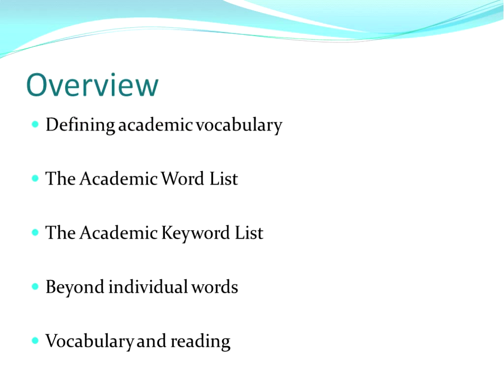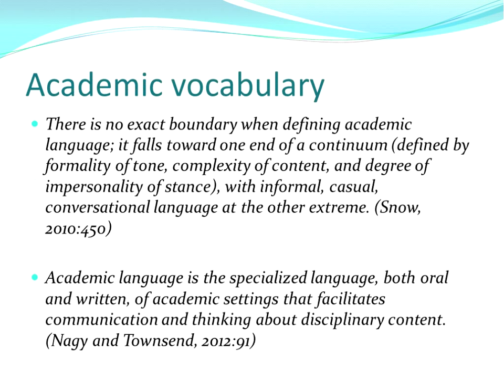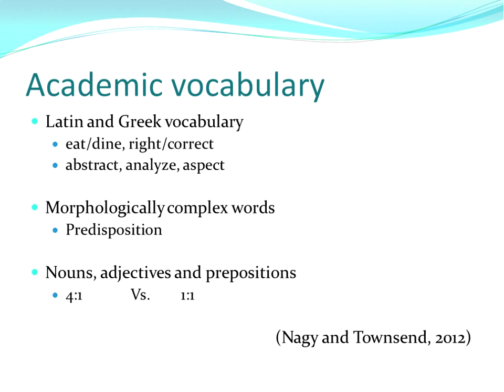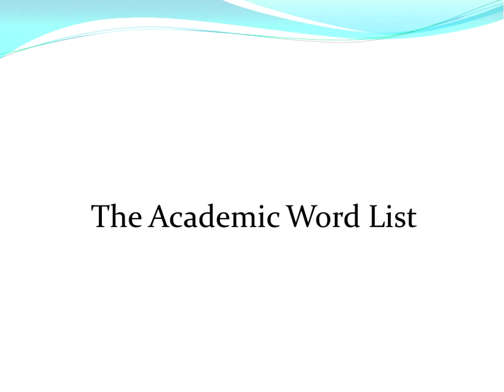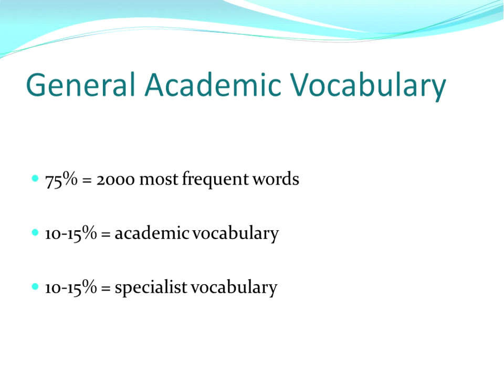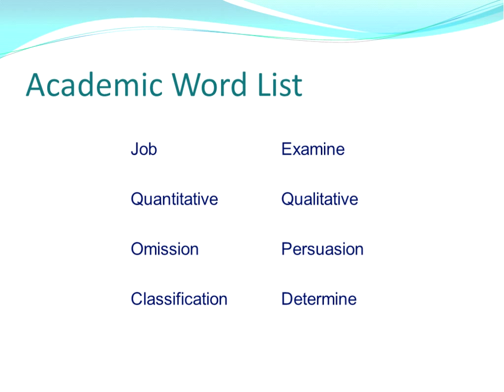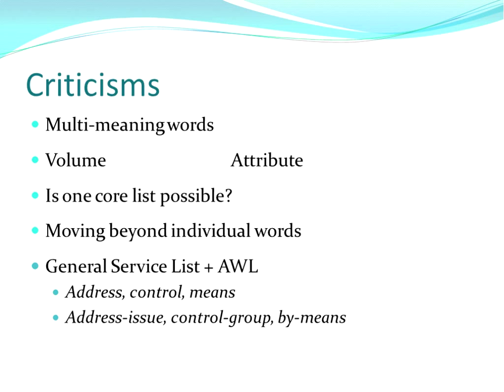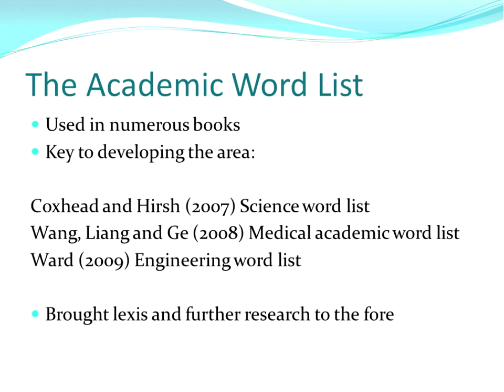Louis Rogers: Academic Vocabulary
The four skills of reading, writing, listening and speaking have dominated the EAP classroom for many years; however in the last decade academic word lists has given much greater prominence to vocabulary teaching. This talk gives an overview of some of the main studies into creating Academic Word Lists and looks at the impact of vocabulary knowledge on skills such as reading.